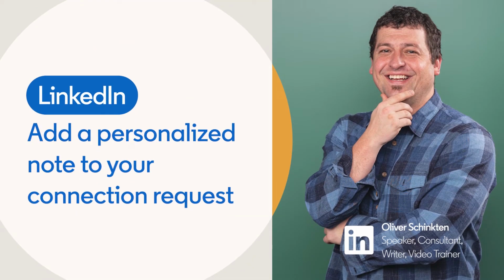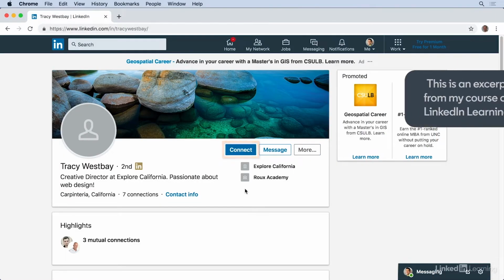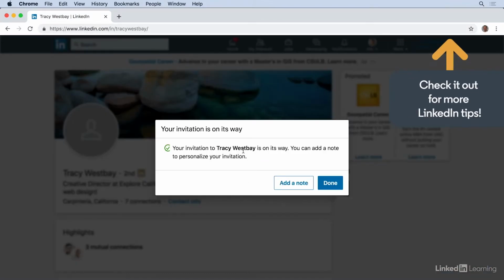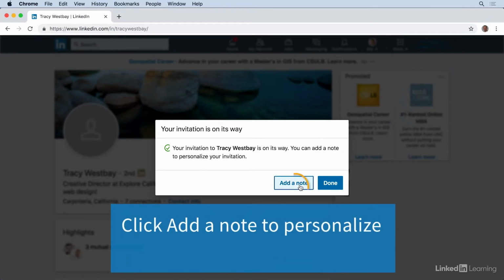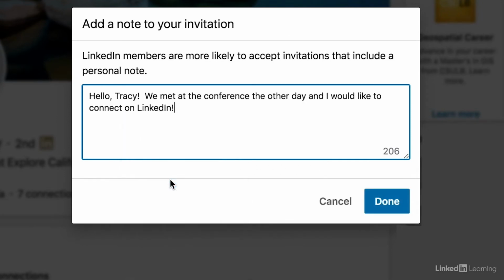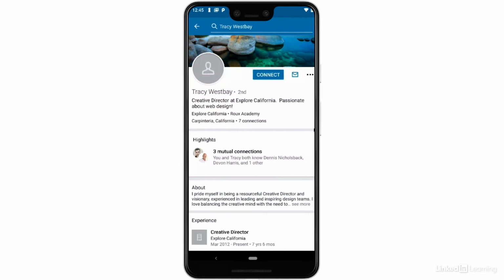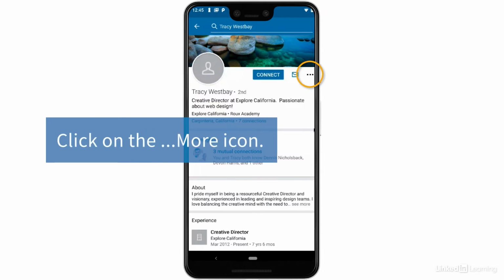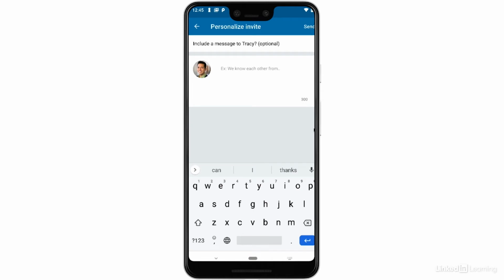LinkedIn Tutorial - Send a personalized note with your invite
Learn how to add a personalized note with your LinkedIn connection request. Explore more LinkedIn courses and advance your skills on LinkedIn Learning:

This is an excerpt from "Linkedin Quick Tips," a course on LinkedIn Learning taught by Oliver Schinkten. Oliver is a national speaker, consultant, writer, and video trainer.